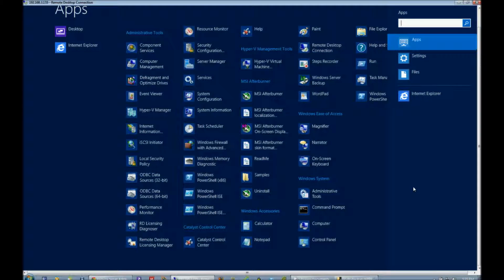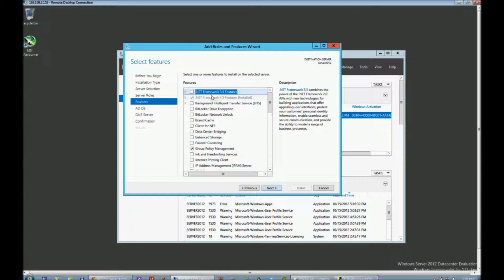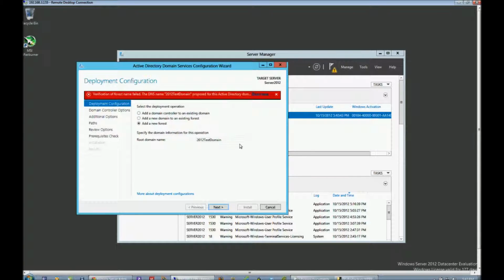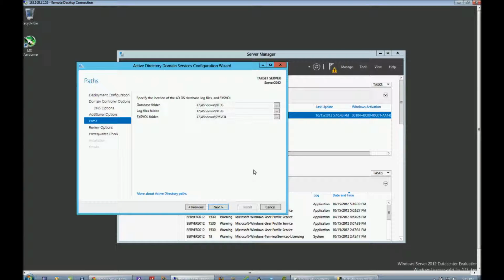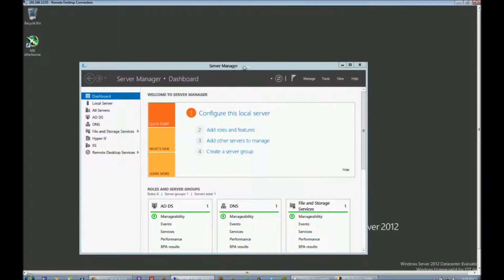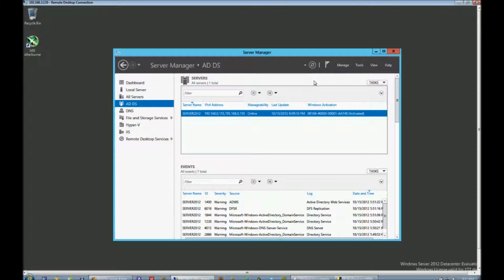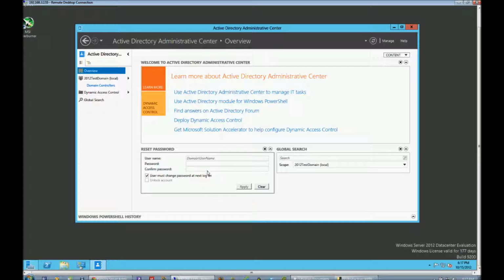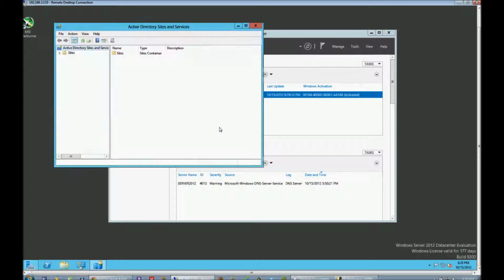Server 2012 part 2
Working with Server 2012 Part 2